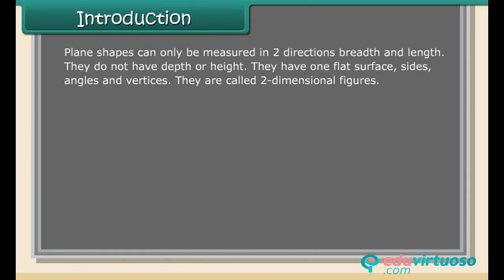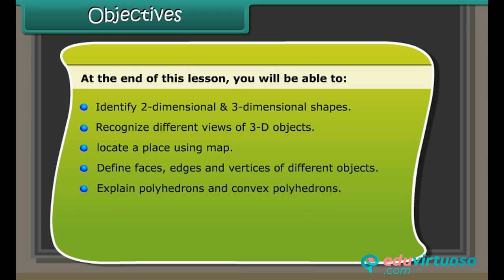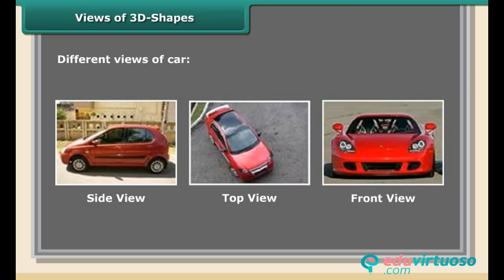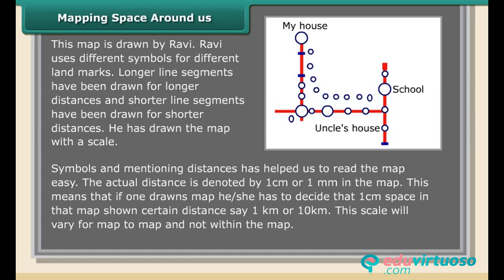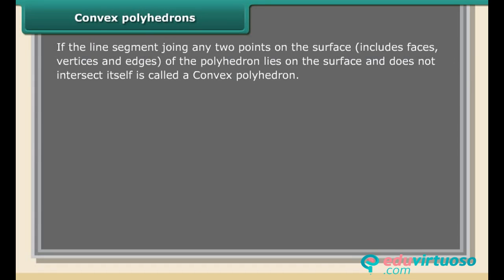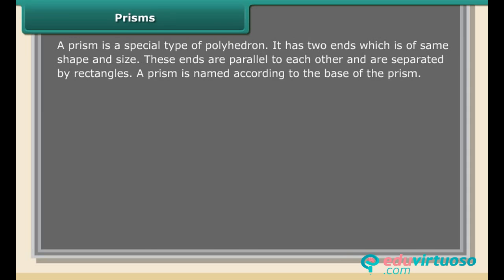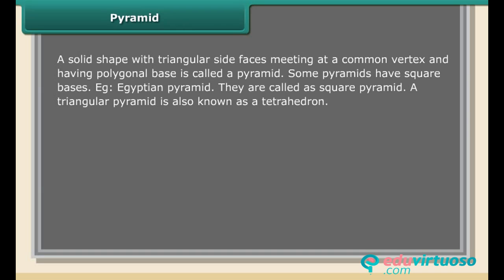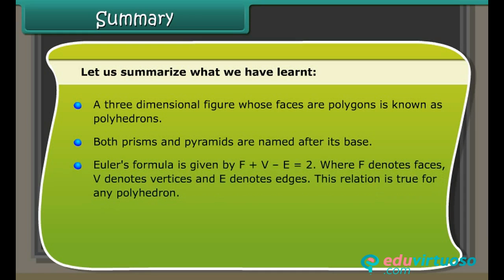Grade 7 | Science | Visualising Solid Shapes | Free Tutorial | CBSE | ICSE | State Board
Welcome to our exciting tutorial on Visualising Solid Shapes for Class 7 Science! 🌟 In this video, we will dive deep into the fascinating world of shapes and dimensions, making complex concepts easy and fun to understand. Get ready to enhance your learning experience with clear explanations and engaging visuals!

What You Will Learn:
- Understanding the difference between 2D and 3D shapes
- Recognizing different views of 3D objects
- Locating places using maps
- Defining faces, edges, and vertices
- Explaining polyhedrons and convex polyhedrons
- Describing prisms and pyramids
- Applying Euler's formula
- Combining different shapes

Key Topics Covered:
- 2D vs 3D shapes: Differences and examples 🟦🔺
- Views of 3D shapes: Side view, top view, front view 🚗🎲
- Mapping the space around us 🗺️
- Detailed exploration of polyhedrons and their types 🎲
- Understanding prisms and pyramids 🏠🔺
- Practical applications of Euler's formula 📏
- Real-life examples of combined shapes 🏰

For more free resources and to further enhance your learning, Our platform offers a wealth of educational materials designed to make learning enjoyable and effective.

👍🔔 Your support helps us create more valuable educational videos.

for more free resources! 🚀 Happy Learning!